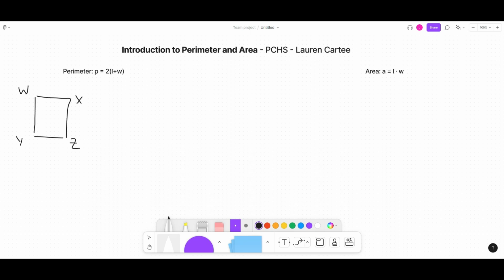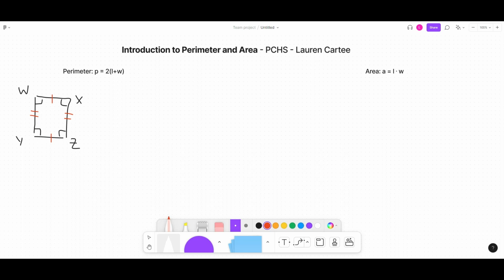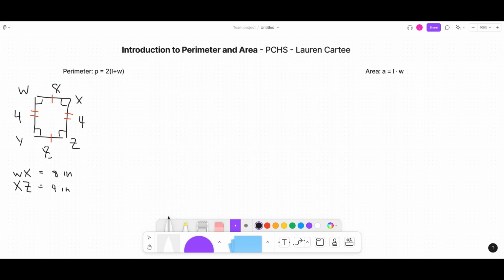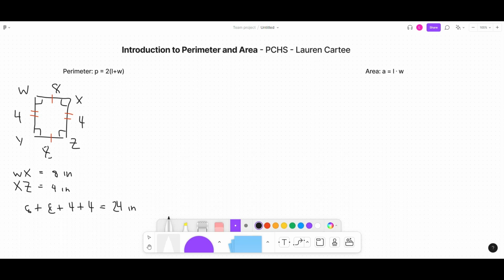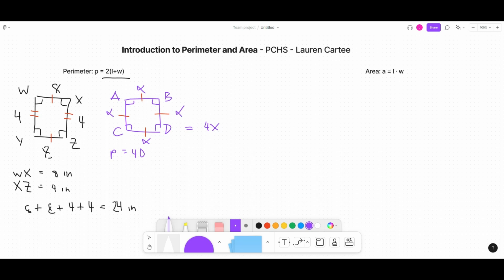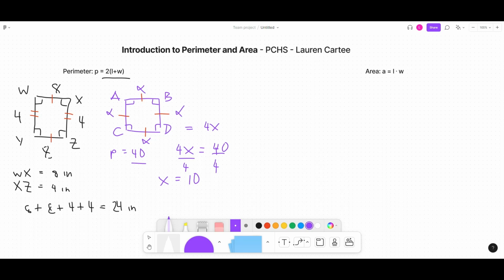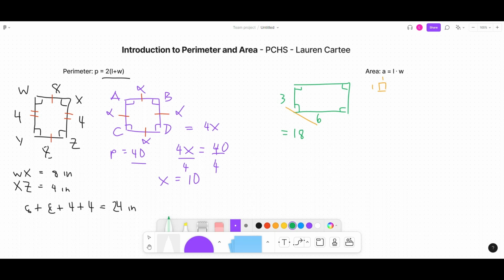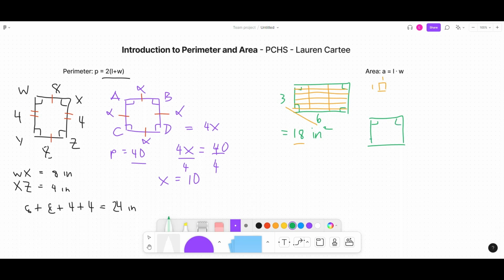Unit 3 Intro to Perimeter and Area - Lauren Cartee PCHS